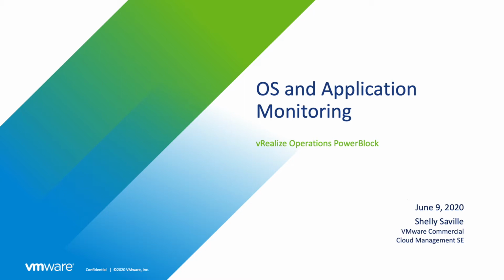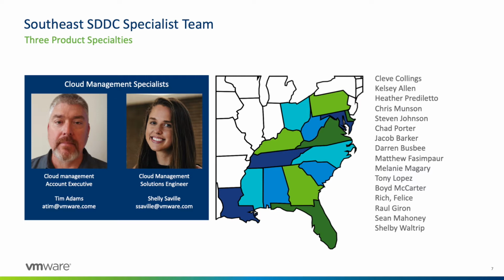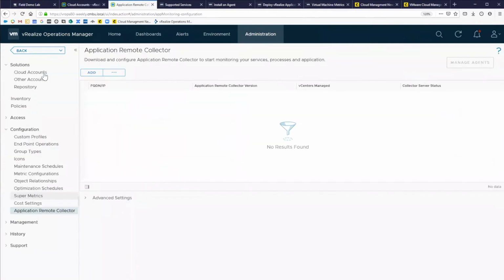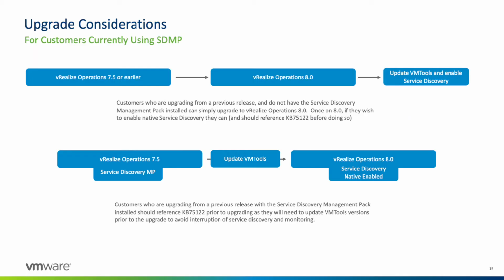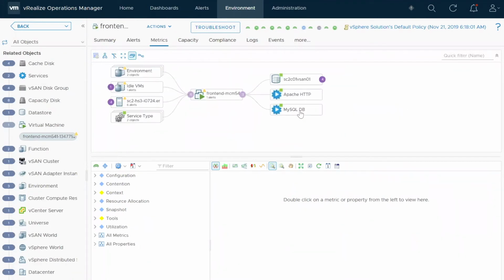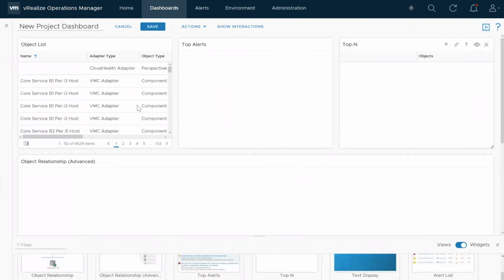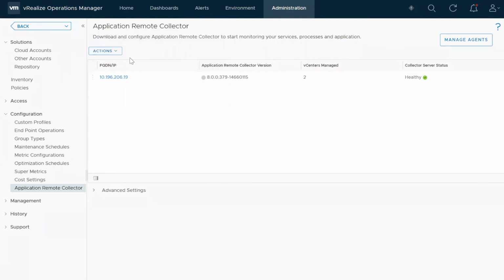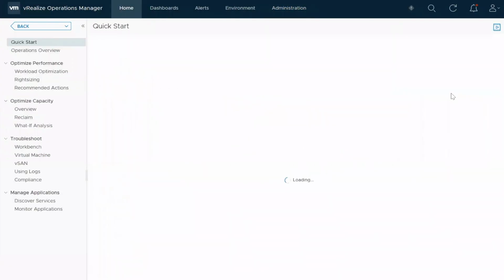Application Aware Operations: Platform and Application Monitoring in vRealize Operations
IT teams trust vRealize Operations to provide the best performance, optimize for efficiency and troubleshoot quickly in their private and public clouds. However, vRealize Operations doesn’t stop there, and if you aren’t already using the application and OS aware monitoring and troubleshooting capabilities of this solution, you will probably change your mind after you tune in for this video.

Join Cloud Management specialist team Tim Adams and Shelly Saville to see how vRealize Operations can help you discover and map the applications running in your sphere of responsibility, then monitor and troubleshoot those applications on an ongoing basis, including some really cool advanced features like custom scripts and metrics to save you hours of troubleshooting time.

Agenda
Application & OS Monitoring: Discover, monitor, and troubleshoot the applications that are important to your organization with full infra-to-apps visibility.

1. Introduction to Application & OS Monitoring
2. Native Services Discovery and “App Map”
3. App & OS Troubleshooting
4. Demo: Application Monitoring with vRealize Operations